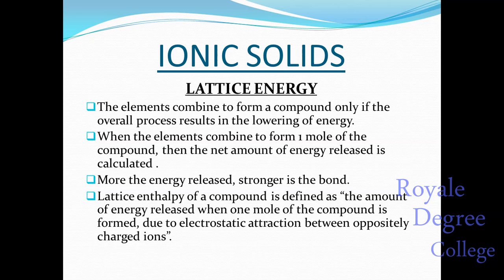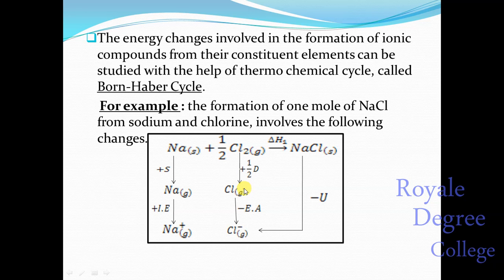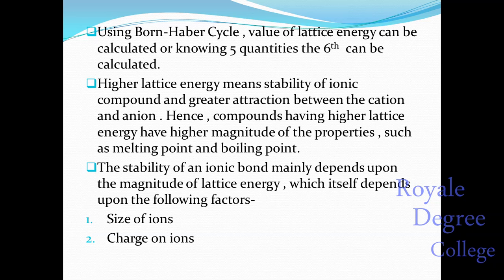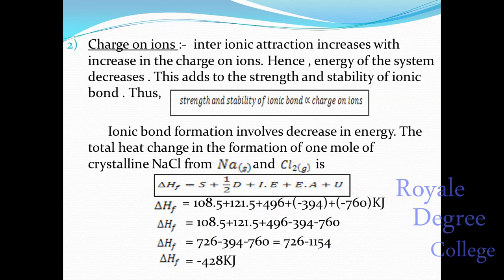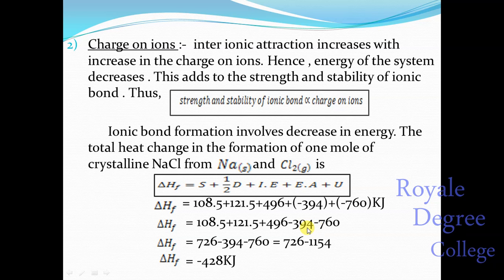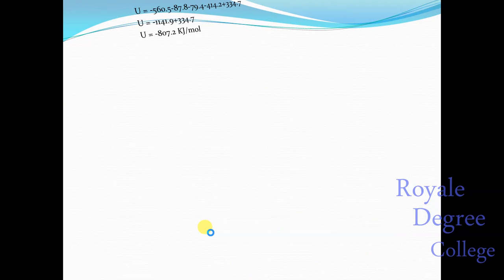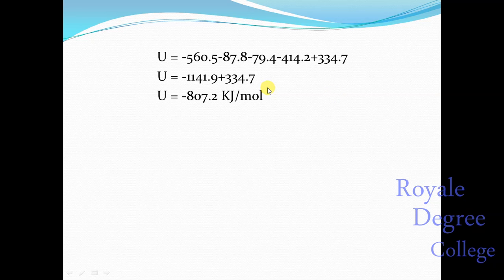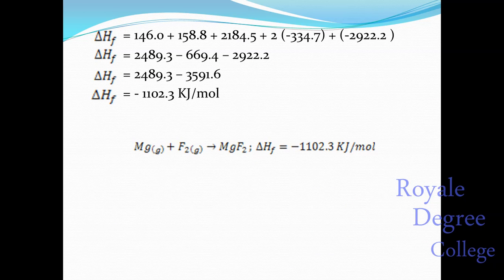INORGANIC CHEMISTRY, chaper -1 CHEMICAL BONDING - session1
unit 1
INORGANIC CHEMISTRY

CHAPTER – I
CHEMICAL BONDING

content :
-IONIC SOLIDS
-PROBLEMS
-SOLVATION ENERGY